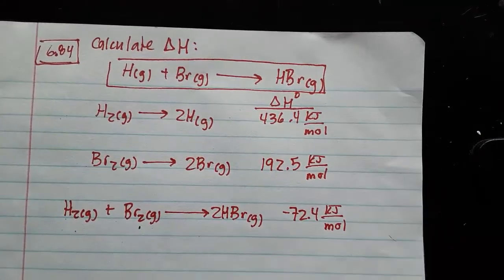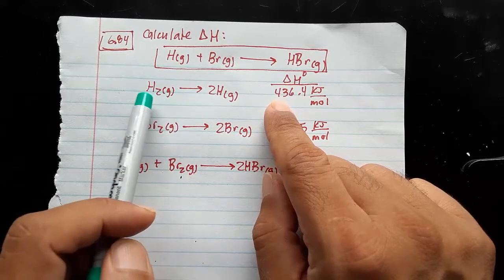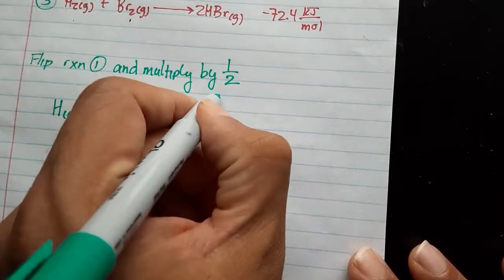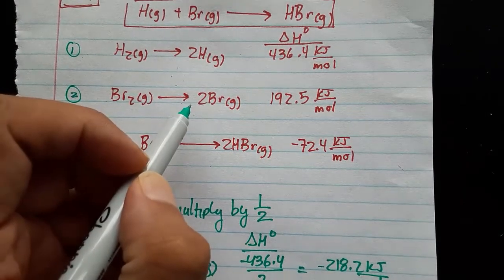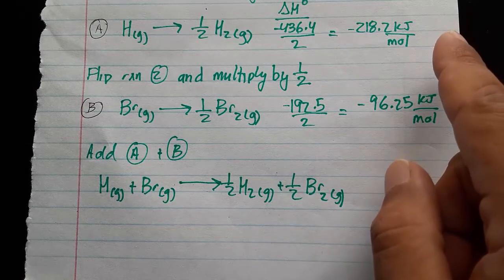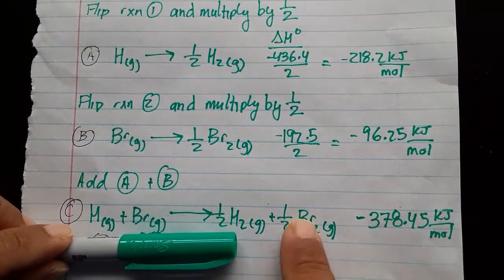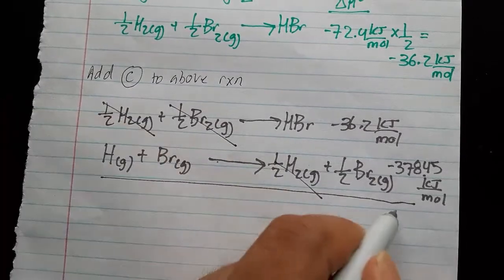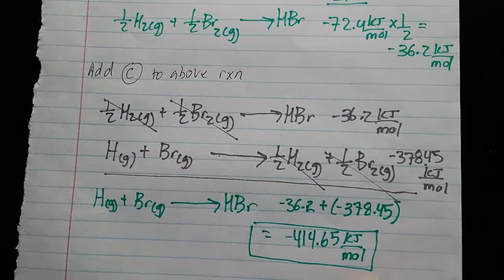Quick Video: Hess's Law problem